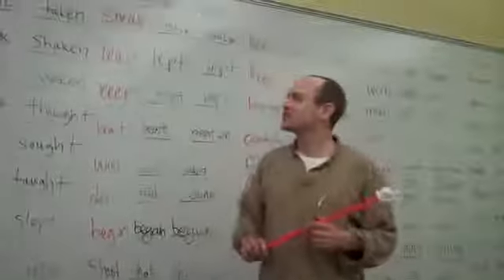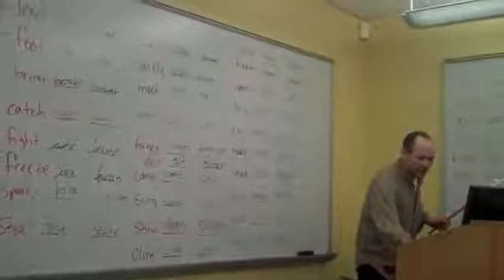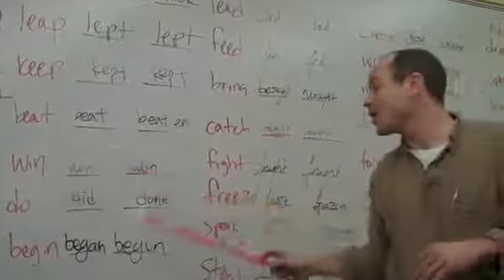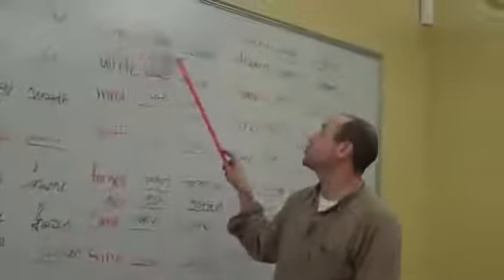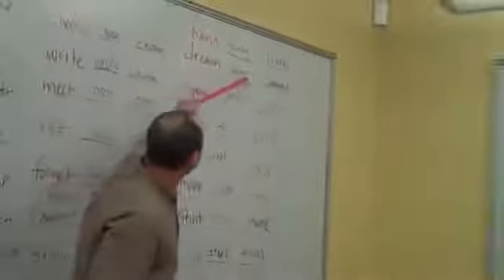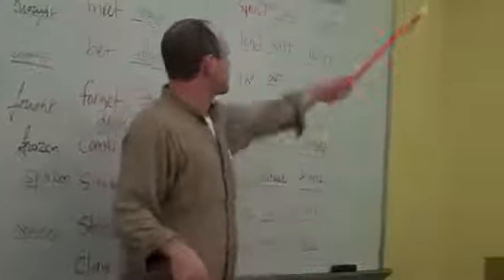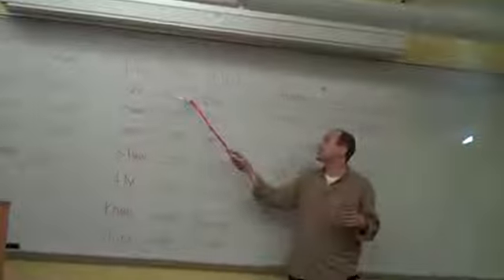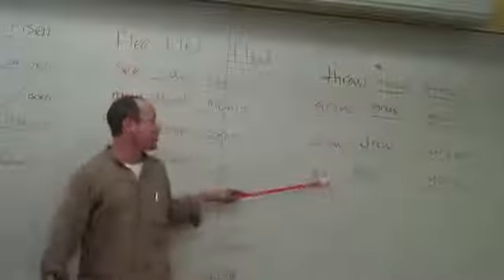Thầy giáo đọc rap bảng động từ bất quy tắc